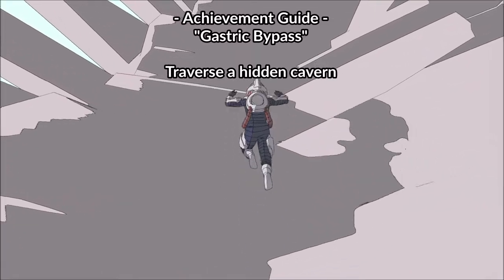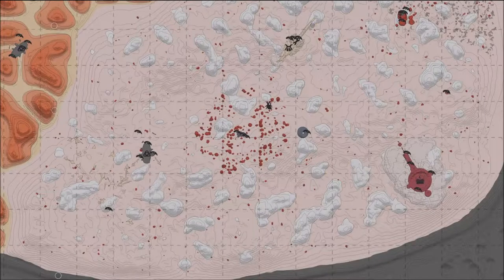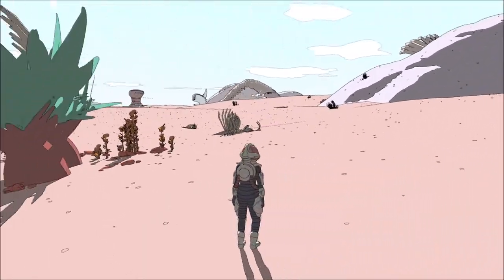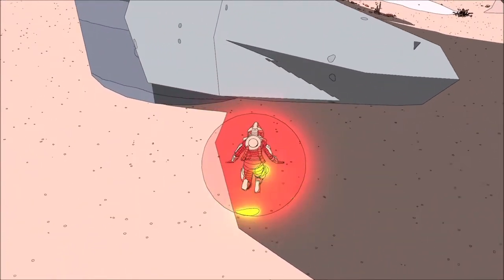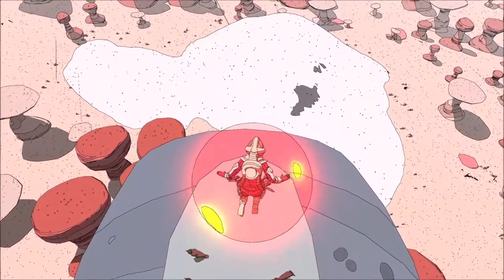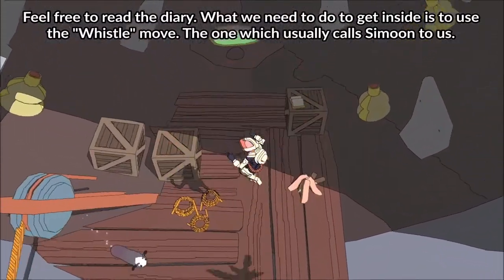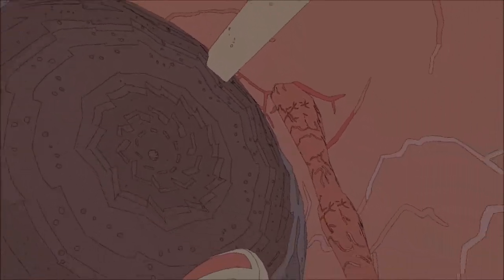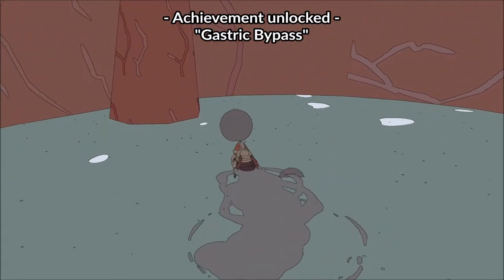Gastric Bypass - Achievement Guide - Sable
Sable - Achievement Guide - Gastric Bypass

This video contains an achievement guide on how to unlock "Gastric Bypass" from the game "Sable". This achievement is available in the south eastern area of the game. Here you can find white sand and skeletons.

Description: Traverse a hidden cavern.

This video provides a step by step tutorial in how to unlock "Gastric Bypass". This can be done as soon as you reach the bottom south east area of the game. I would suggest getting some of the stamina upgrades before this.

- Highlights Sable: Gastric Bypass -
00:00 - Video Starts
00:02 - Video guide starts - Explaining the achievement
00:23 - Looking at the map of the area
01:10 - Arriving at "The Wyrm"
02:05 - The opening of the cave is closed - Puzzle
02:27 - Give it a whistle
02:58 - Whistle again
03:23 - Achievement unlocked - "Gastric Bypass"
03:32 - Achievement Guide Ends & Summary

Format: 1080p 60fps
Commentary: Yes - English
Version: PC Gamepass